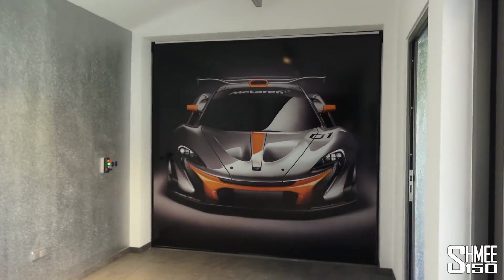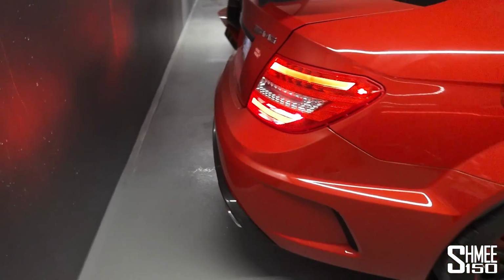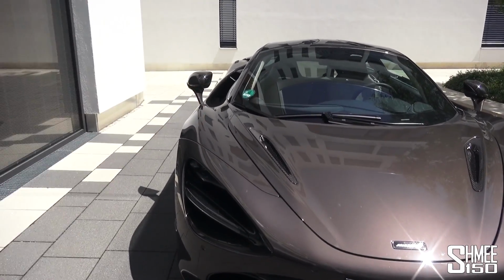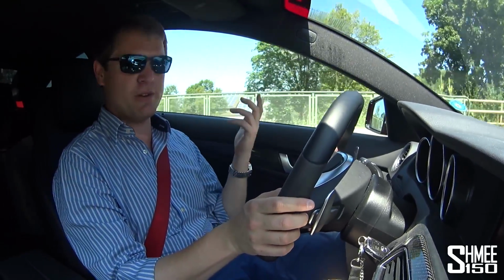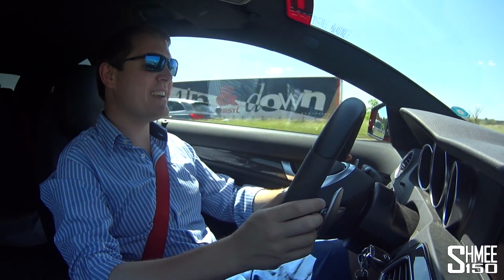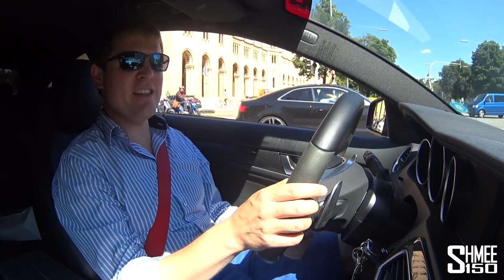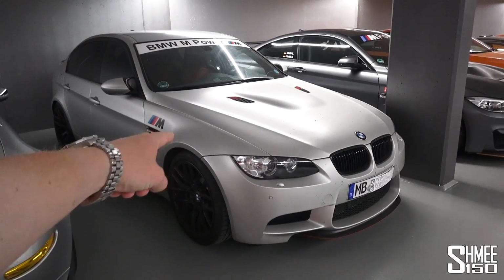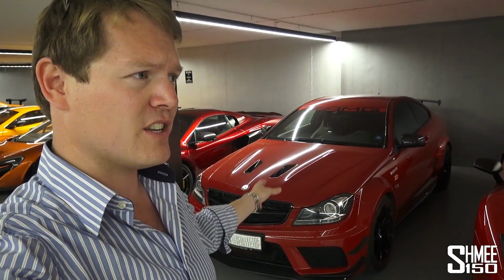The C63 AMG Black Series Airport Run!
Off to the airport in style, driving a Mercedes C63 AMG Black Series! I'm in Germany visiting @gercollector so we can take a look around the updated garage before choosing the C63 BS to head to McLaren Munich, to then collect @m666ya's 12C before heading to the airport.

Also at the dealer is their new 720S demo so any opportunity to take a look around, before taking the wheel of the AMG to go to Munich airport.